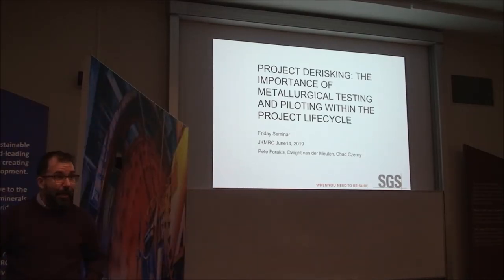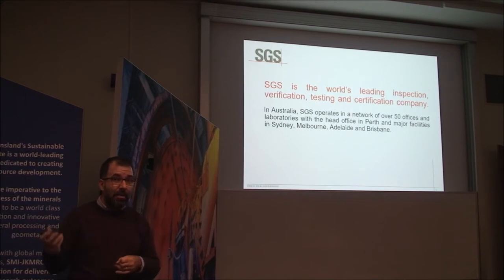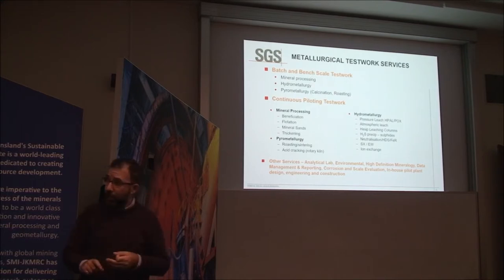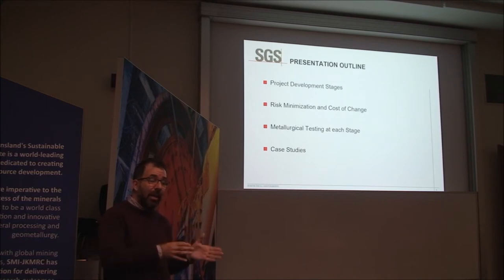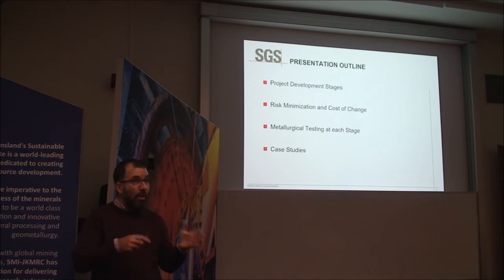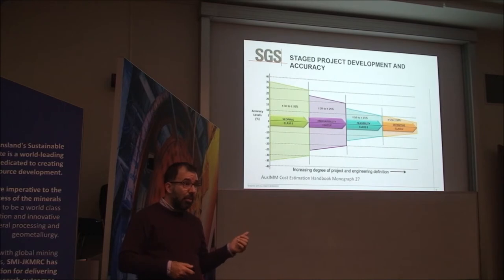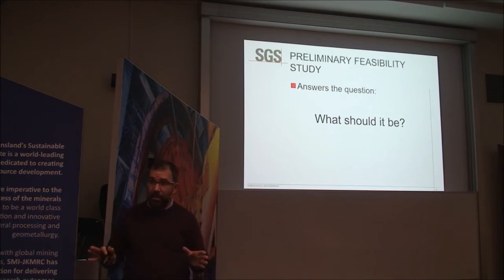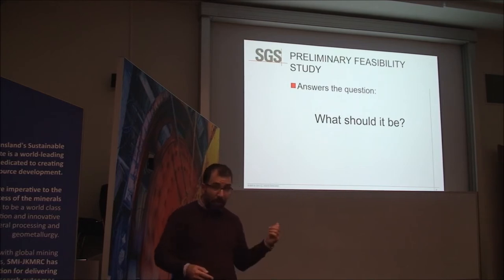Project derisking: The importance of metallurgical testing and piloting within the project lifecycle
Pete Forakis_JKMRC Friday Seminar_14/06/2019